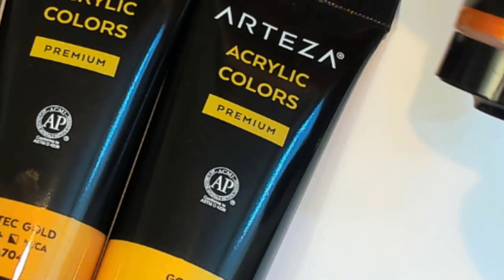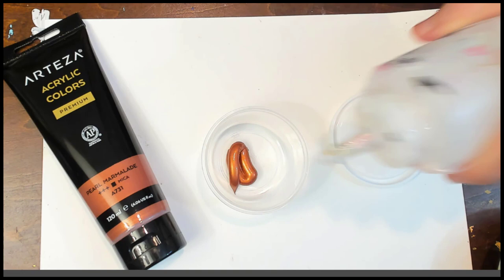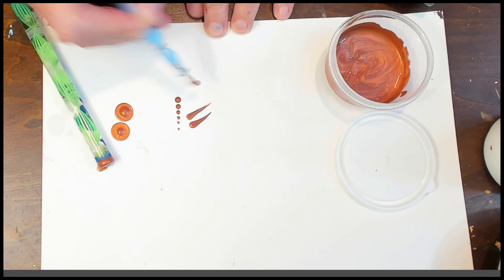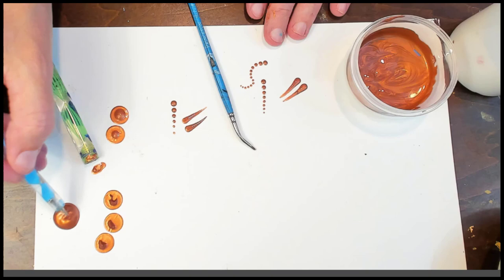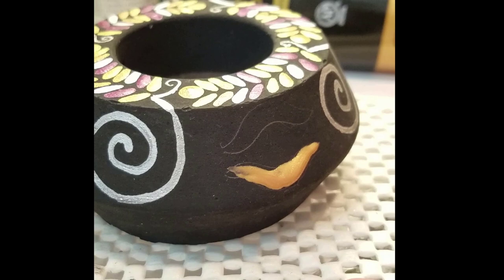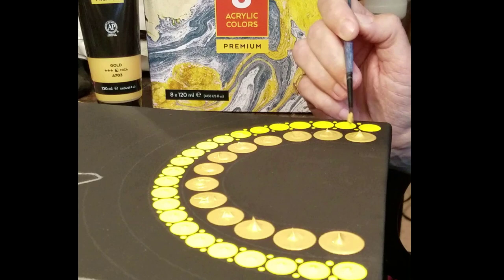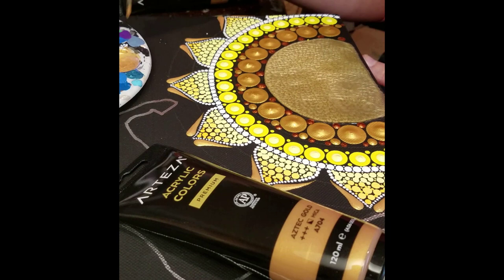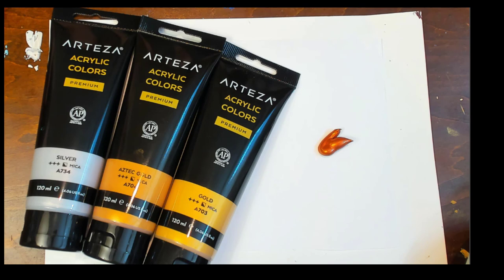Review of Arteza Metallics ~ Heavy Bodied Acrylic Paint ~ Painting with Miranda PItrone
Been looking for a great metallic paint? Arteza was kind enough to send me their Box of Premium Metallics and I took them for a test run. Just a quick review of these heavy bodied paints to show you all what they are like. I hope you find this helpful.

Easy to use Flow mediums: Floetrol

The Blue Angled Spot Brush